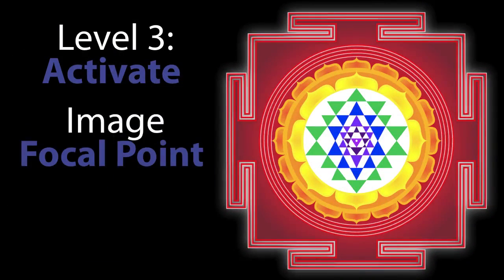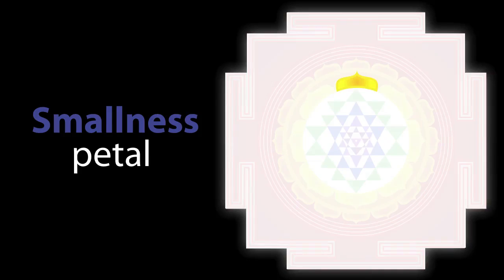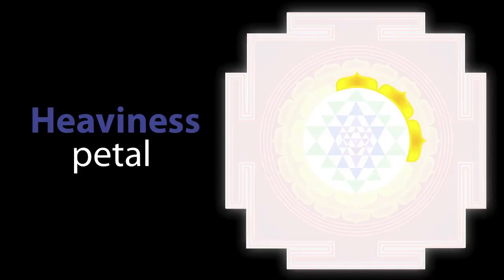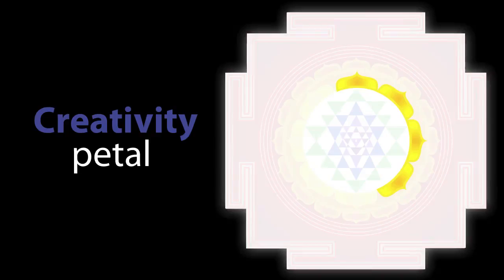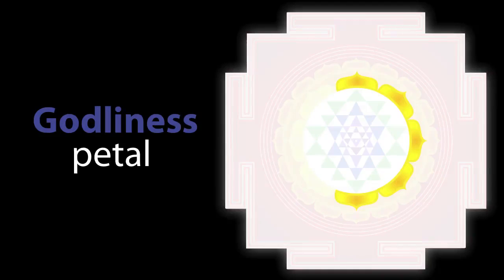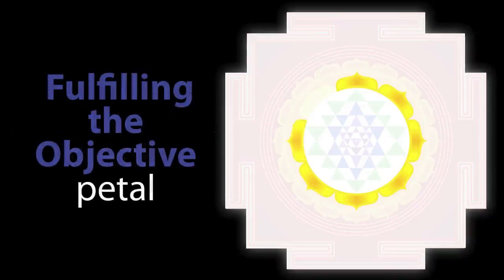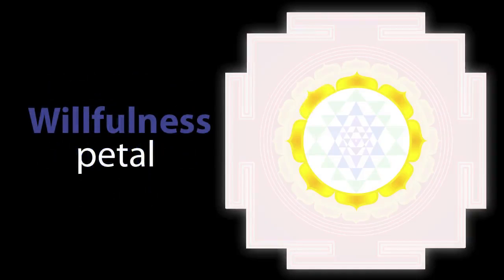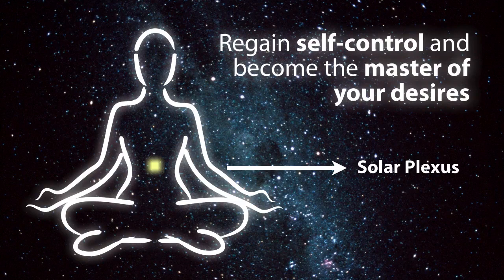The Sri Yantra and the 8 Levels of Your Personal Growth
You will learn more about the the Sri Yantra, the eight petals and what each one means. These are 8 powerful forces that will help you in order to change your life. These eight petals comprise the part of the Sri Yantra called the “Agitator of All” that speaks to your “self consciousness.” Each petal within the image represents a separate “agitator” that is an energy you can access and harness to activate the powers within you that you can use to create what you want in life. Working your way clockwise:
1. Anima (smallness), 2. Laghima (bigness),
3. Garima (heaviness), 4. Mahima (creativity), 5. Easatva (godliness), 6.
Vasatva (subjugation), 7.Praakamya (fulfilling the objective) and 9. Iccha
(willfulness).
1
This is Level 3 Video 3 of the Project Yourself Course:

Please check out the link to learn more about how to change your life for the better and unleash your maximum potential!